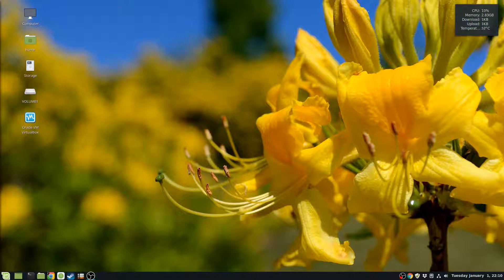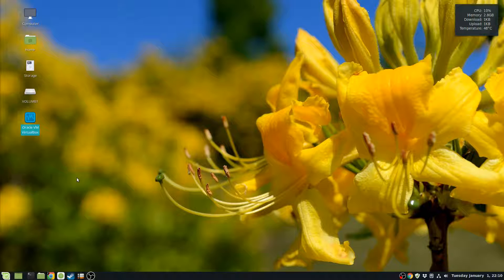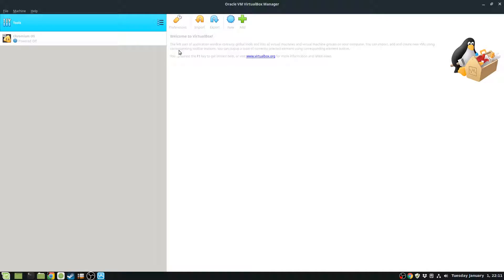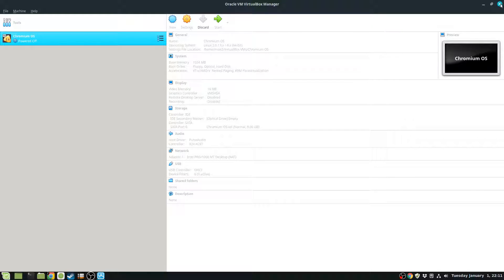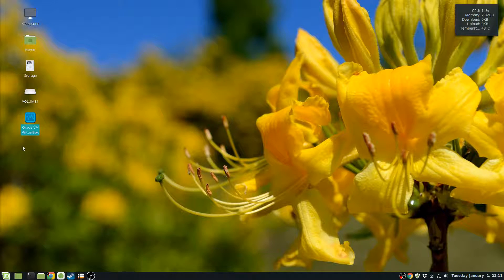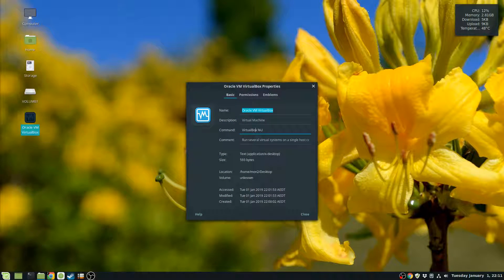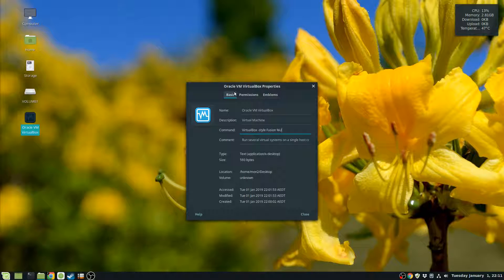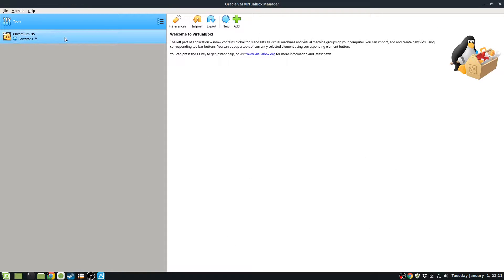VirtualBox 6.0 dark theme fix in Linux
Fix for VirtualBox 6.0 UI being illegible running in Linux Mint 19.1

Create a shortcut of for VirtualBox and modify the Command
From: VirtualBox %U
To: VirtualBox -style fusion %U